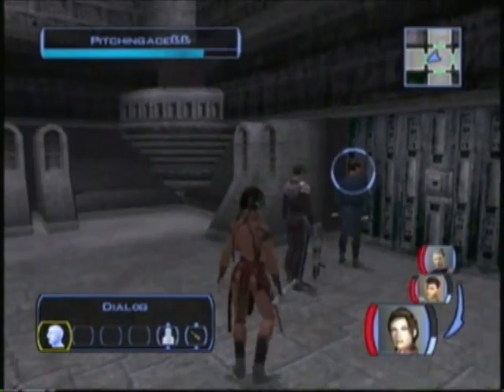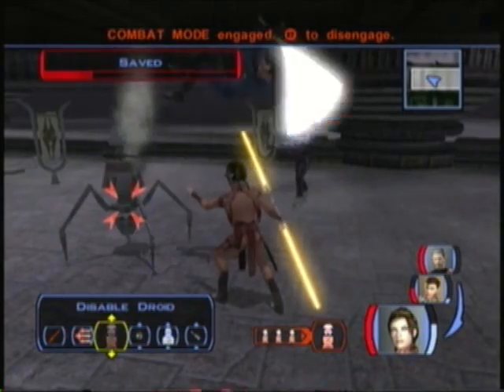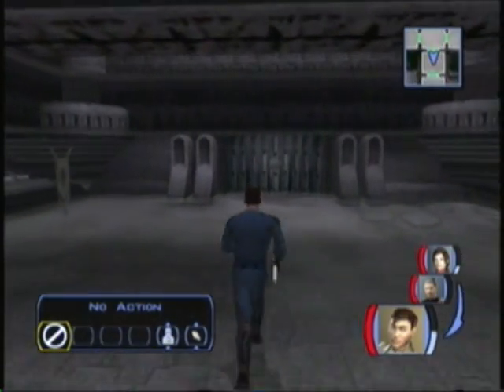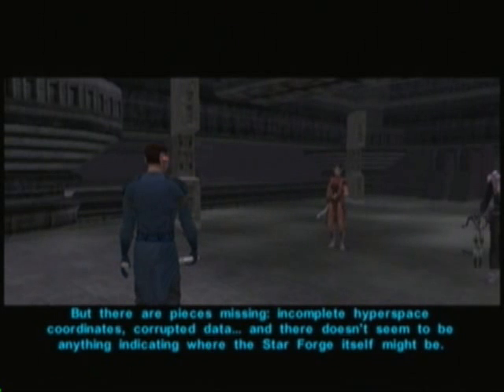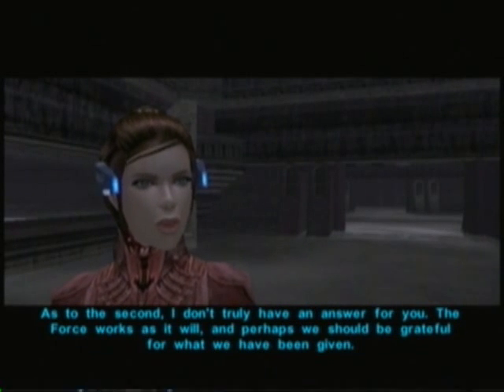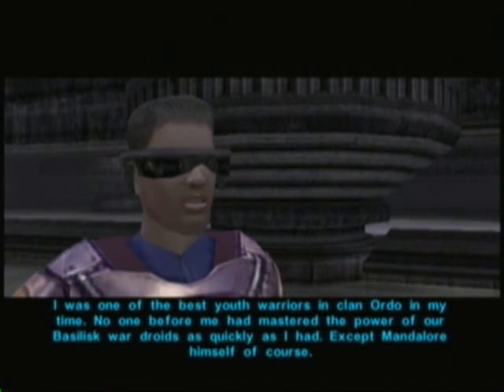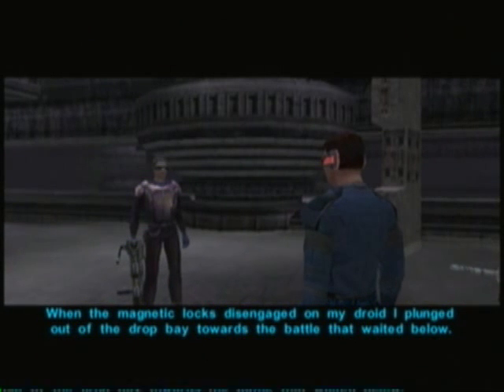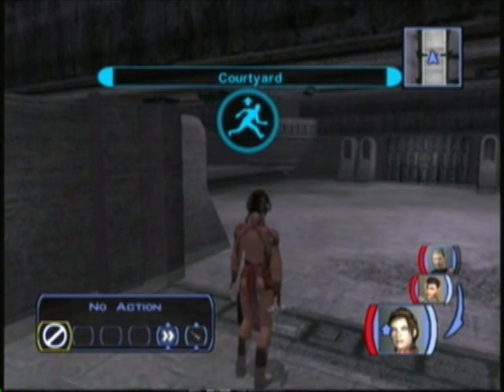KOTOR [47] - Star Forge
Part 47, we find the Star Forge, but what exactly is it???

entertain and provide insite on games as i play them, the commentary is mine, but the games are belong to their respected designers***